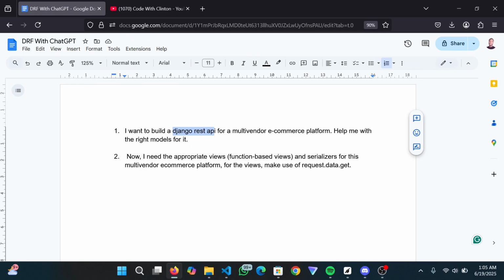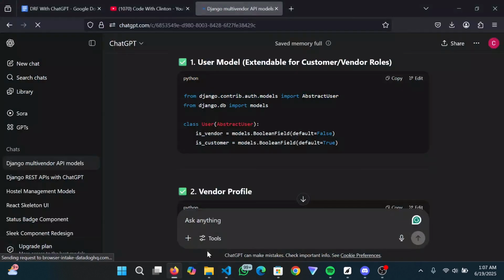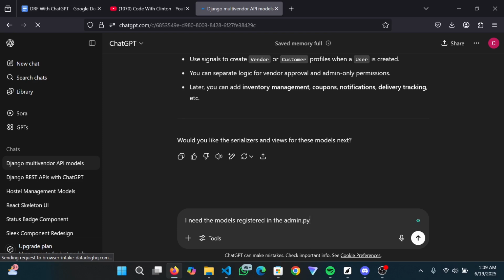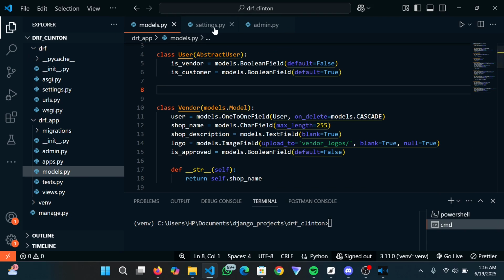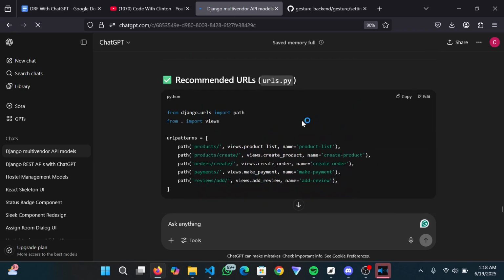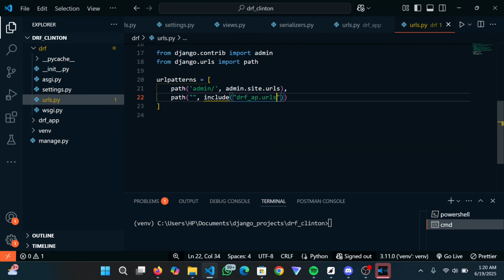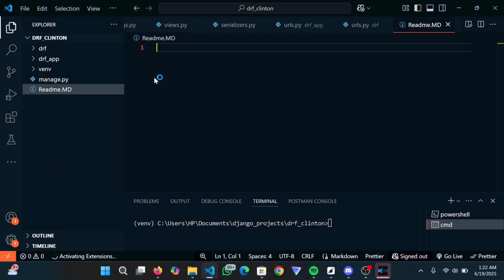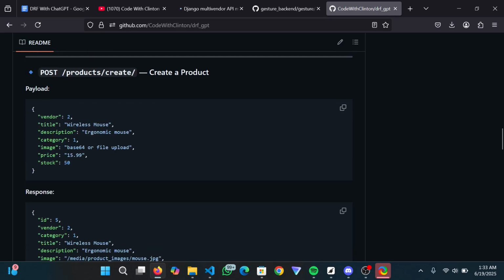How to Build Django REST APIs 10X Faster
In this video, I’ll show you how to build Django REST APIs 10x faster using ChatGPT!

You’ll learn how to:
- Generate Django models, serializers, views, and URLs with ChatGPT
- Speed up your development process without sacrificing code quality
- Document your REST APIs with speed.

⚡ Whether you're a Django beginner or just looking to work smarter, this method will change the way you build APIs forever.

Timestamps:
00:00:00 - Welcome & What You’ll Learn
00:01:01 - Generating Your Django Models with ChatGPT
00:04:23 - Auto-Creating Your admin.py Setup
00:06:10 - Adding a Custom User Model (The Right Way)
00:07:06 - Building Views, Serializers & URLs in Seconds
00:11:14 - Instantly Generate API Documentation
00:14:35 - Pushing Your Project to GitHub
00:15:10 - My Simple AI-Driven Django Workflow
00:15:28 - Quick Tip: Learn Django by Building
00:16:25 - Final Thoughts & What’s Next